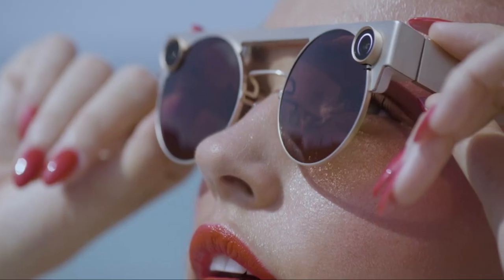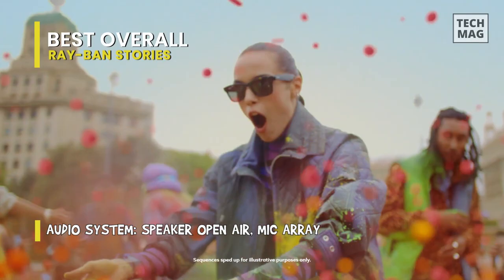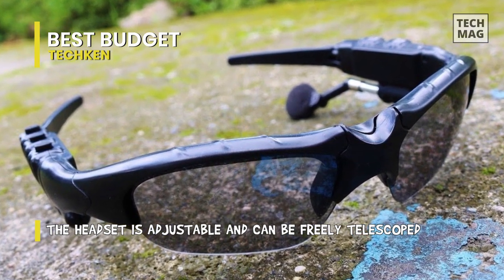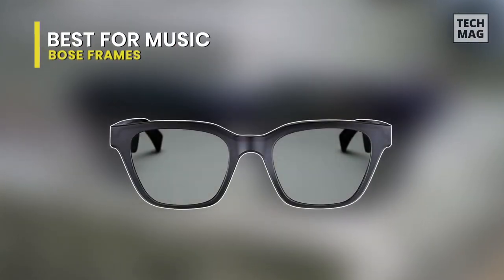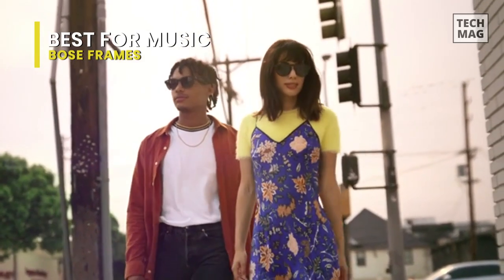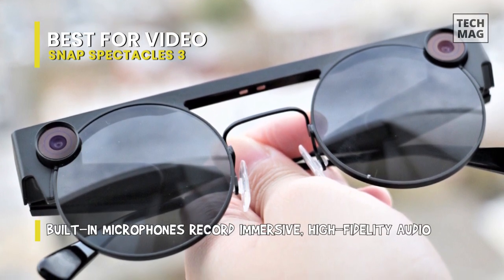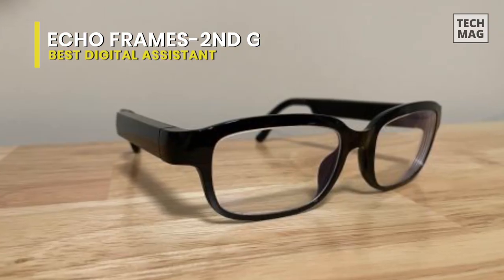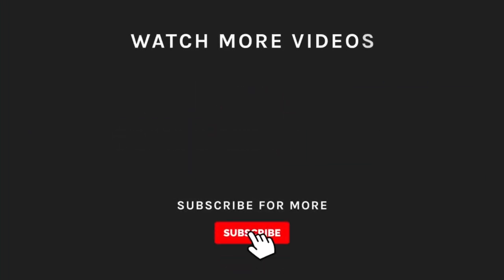TOP 5: Best Smart Glasses 2022 | Our Top Picks!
Check Out The Best Smart Glasses Here!
► Best Overall: Ray-Ban Stories
► Best Budget: TechKen
► Best for Music: Bose Frames
► Best for Video: Snap Spectacles 3
► Best Digital Assistant Integration: Echo Frames (2nd Gen)

VIDEO GUIDE
00:00 Best Smart Glasses
00:13 Best Overall
01:13 Best Budget
02:13 Best for Music
03:20 Best for Video
04:12 Best Digital Assistant Integration

The Ray-Ban Stories smart glasses come in three classic Ray-Ban styles: the Wayfarer, Round, and Meteor. They do not have an actual display, unlike the latest 4th generation of Snap’s Spectacles, which enables them to be available as regular glasses or sunglasses. This fact also makes the Ray-Ban Stories most comparable, in my opinion, to Snap’s Spectacles 3. The Ray-Ban Stories promises three hours of use between charges and ship with a charging case that features its battery and a USB-C port for charging. They are incredibly light for a pair of smart glasses, weighing only 49 grams. The Ray-Ban Stories’ two cameras support the capture of 2592 x 1984-pixel images and 1184 x 1184 video at 30 fps. I was surprised by this, given that Spectacles 3 launched two years earlier than Ray-Ban Stories. The Ray-Ban Stories have a speaker for each side of the head and a three-microphone array. They also have 4GB of storage, which should be enough for 500 photos or 30+ 30-second videos.

Best Budget: TechKen

This streamlined pair of smart sunglasses are designed for the enthusiastic crowd with a wide range of connected device compatibility via Bluetooth. These Polarized lenses provide sun protection, while built-in earbuds and controls offer a secure fit, quality sound, and the hands-free functionality you crave. The TechKen Bluetooth smart sunglasses feature a rugged design that’s ideal for users on the go. Whether you’re biking, hiking, or camping, you can get sun protection and quality sound in one product. These sunglasses have polarized lenses to protect you from harmful UV rays. Depending on your usage, you’ll also enjoy a long battery life that can range from seven to nine hours. These sunglasses come with a built-in set of earbuds for a secure fit. The added play/stop and volume controls let you listen to music, manage the volume, and answer and end calls without having to fumble with your phone. The foldable sunglasses slip easily into your pocket or in a bag pouch and are charged via USB. With these AR glasses, you’ll feel like you’re taking a step into the future.

This stylish pair of UVA ray-blocking sleek sunglasses come with built-in audio technology from a leader in audio playback for fashion-forward users who want tech accessories that marry form and function. This Open-ear speaker is designed so only the wearer can hear audio; it connects via Bluetooth and relies on a proprietary app to control while on the go. Consistently create speakers and audio playback devices that let you listen to everything from music to movies to phone calls with rich, true, crystal clear sound. Enjoy up to three and a half hours of streaming music playback. And if you’re into augmented reality, you’ll like that these glasses are Bose AR-enabled, simply update the software to access this feature. So, it’s unsurprising that their Bose Frames are our top pick. These UVA/UVB blocking sunglasses are designed to be stylish and functional. They feature an open ear design with the speakers discretely built-in to the arms of the glasses. While you hear your music or call, you can still hear the world around you — but they won’t listen to what you’re listening to. While these frames may not have voice commands, they’ll be hooked up to your phone for ease of functionality.